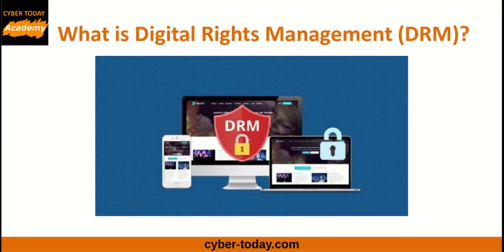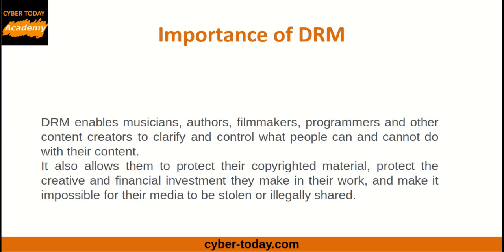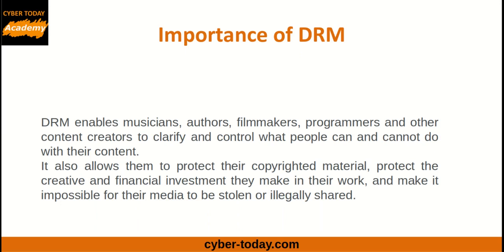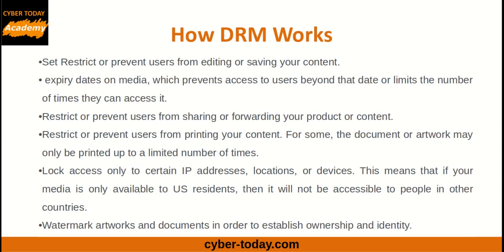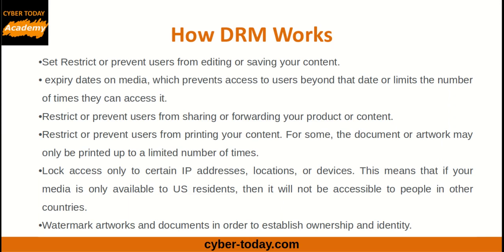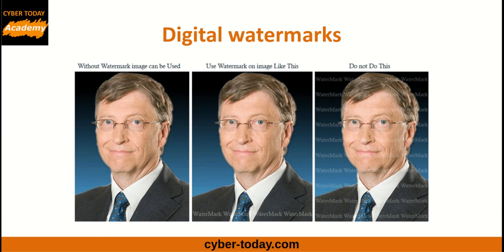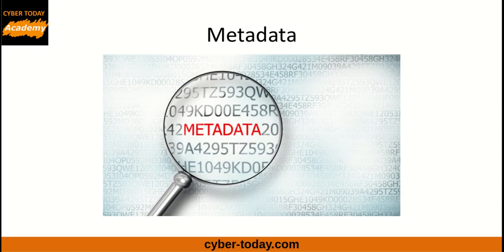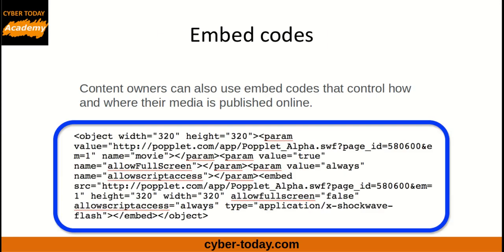Digital Rights Management (DRM) Explained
In this video, we learn about Digital Rights Management DRM and why it is important in Data Protection.

00:00 Introduction
00:18 What is Digital Rights Management (DRM)?
00:40 Importance of Digital Rights Management DRM
01:44 How Digital Rights Management DRM Works
02:56 Methods used by DRM tools to protect materials
03:07 Digital watermarks:
03:39 Metadata
03:56 License agreements:
04:03 Embed codes